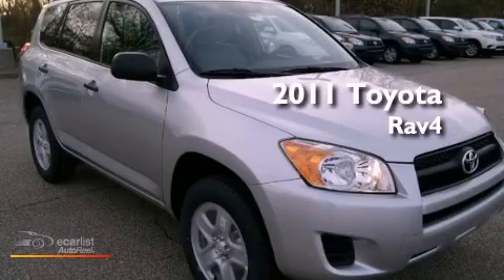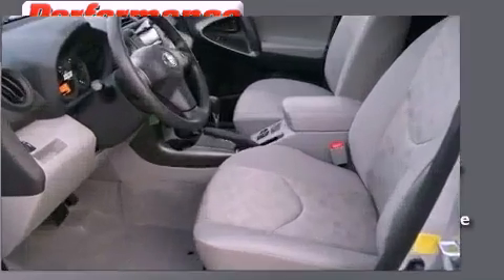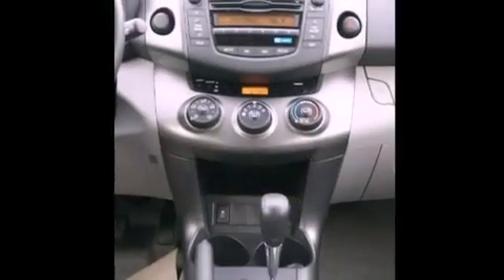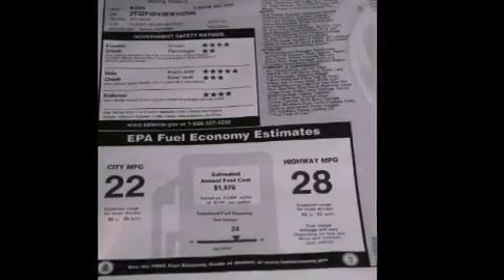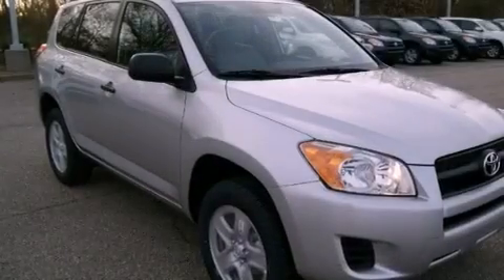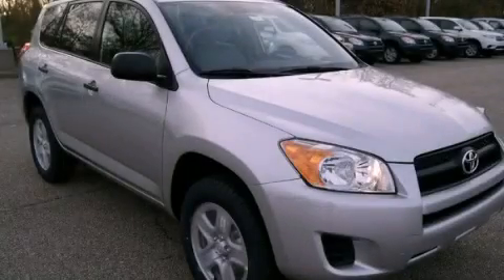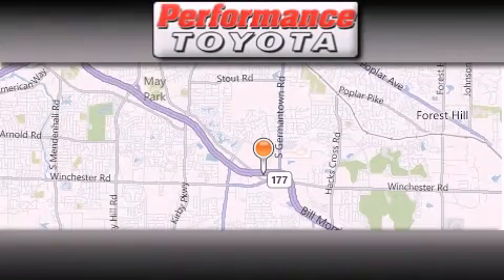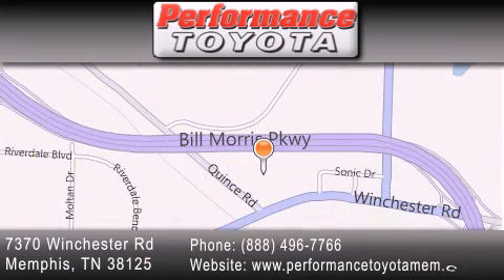2011 Toyota RAV4 Nashville TN